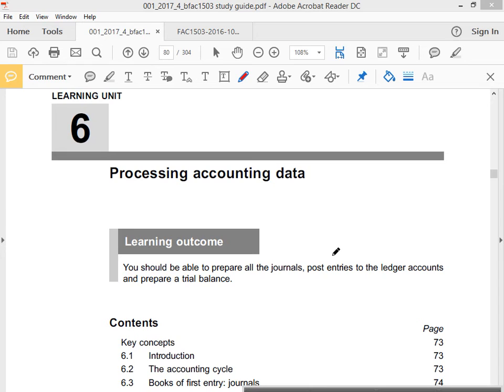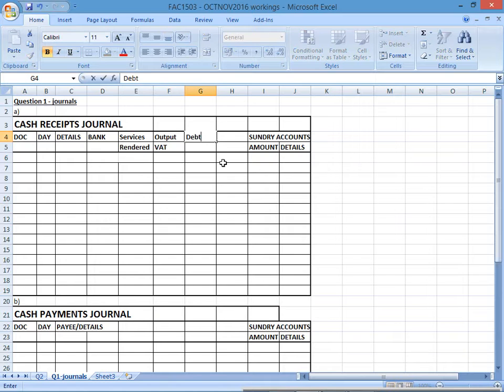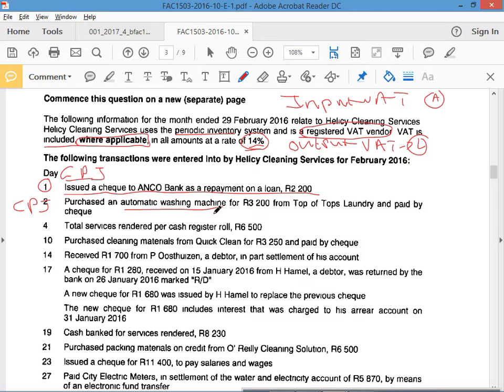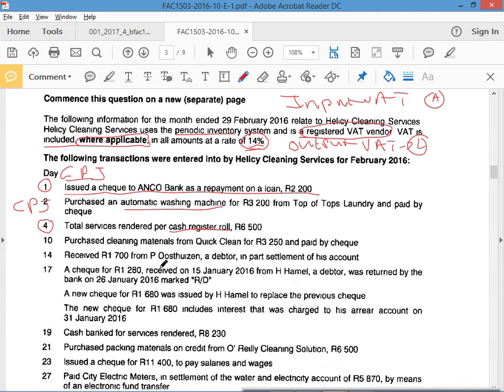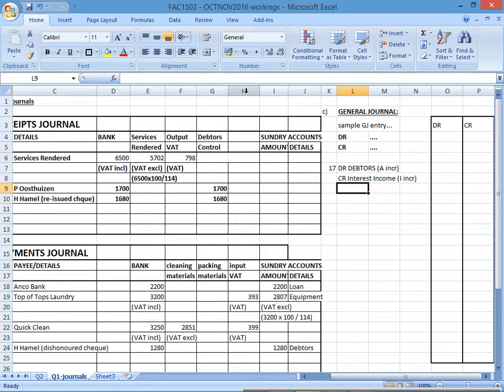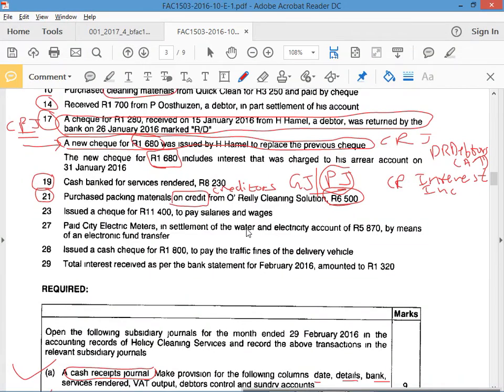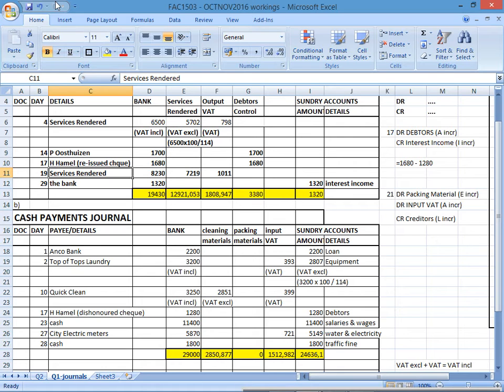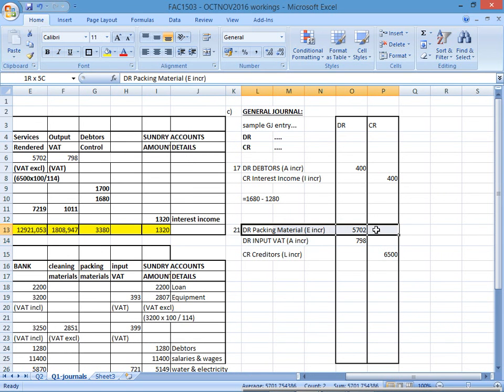Accounting journals and practical Accounting Past Exam Papers workings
Learn how to accounting for transactions in Accounting Journals. See all the different accounting journals. Being able to interpret the transactions is important for recording them in accounting journals. See detailed workings for accounting past papers. We work through past exam past papers and show you how you should answer exam questions.